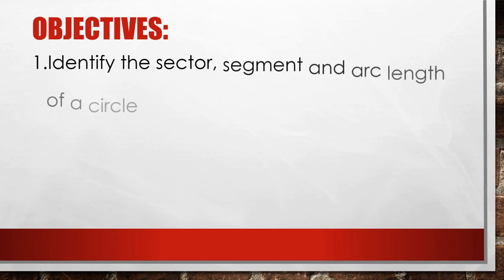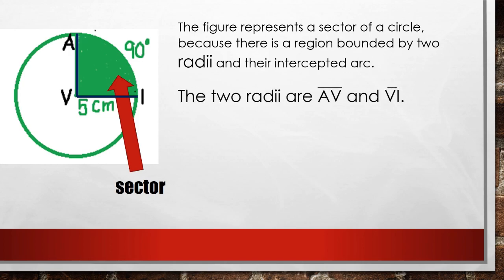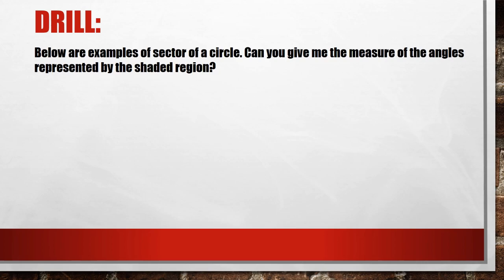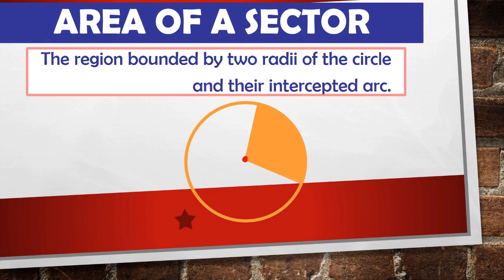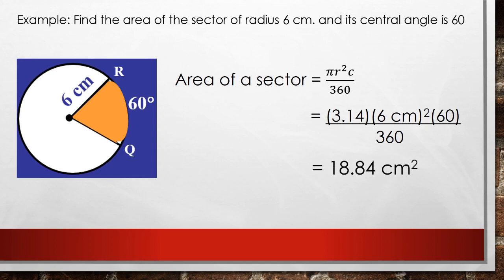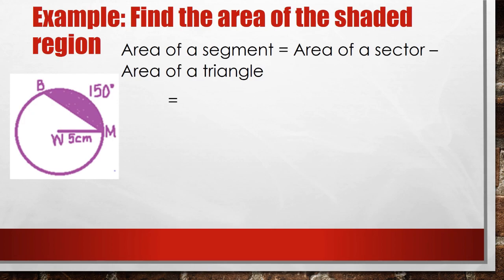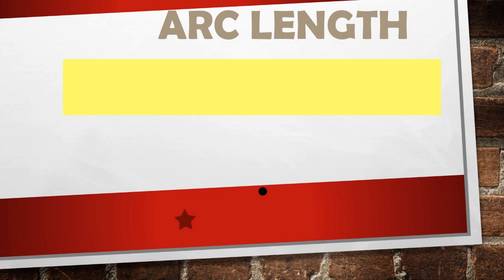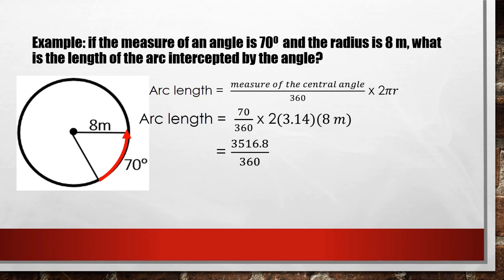Sector, Segment, and Arc Length of a Circle